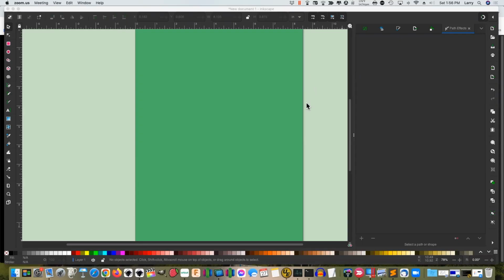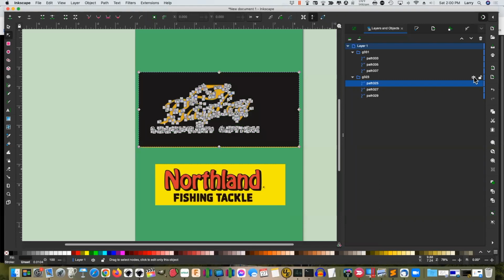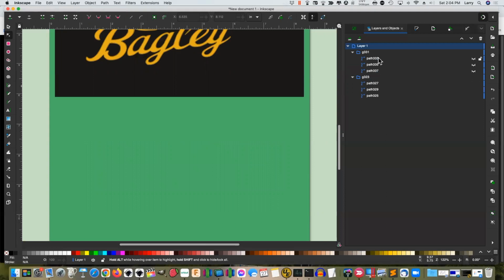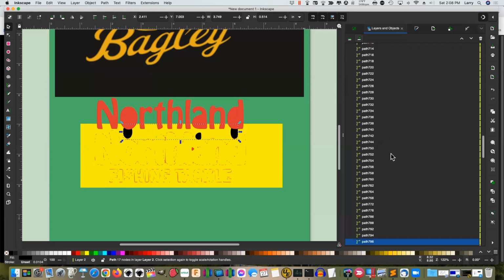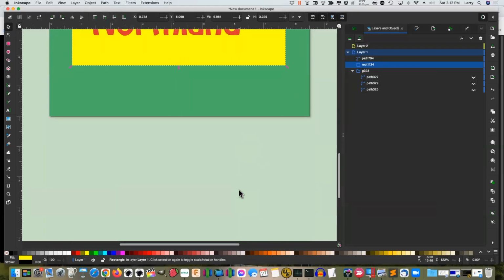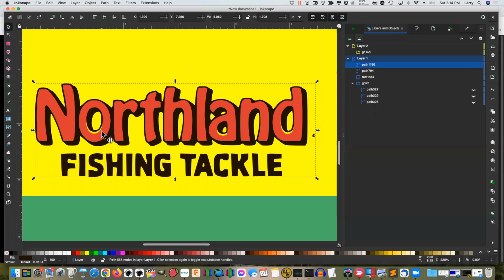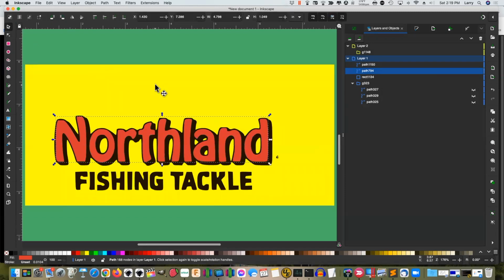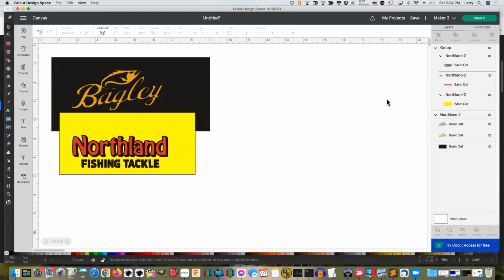Images to SVG File using Inkscape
This video is a tutorial on how to convert two images into a single SVG layered file for Cricut Design Space using Inkscape.